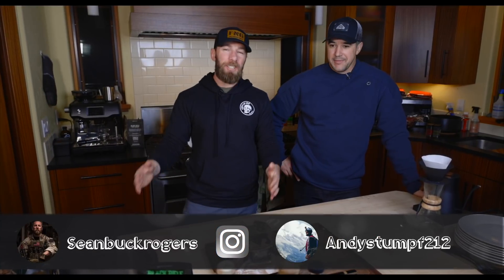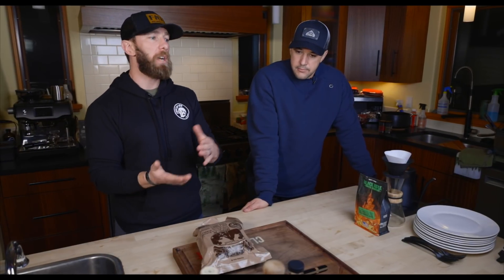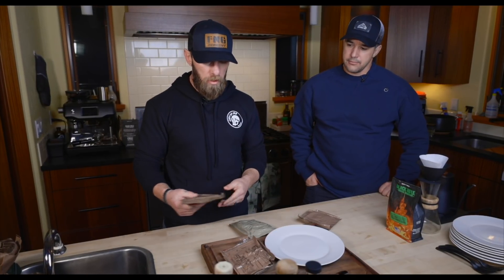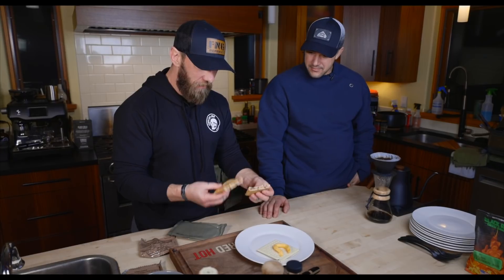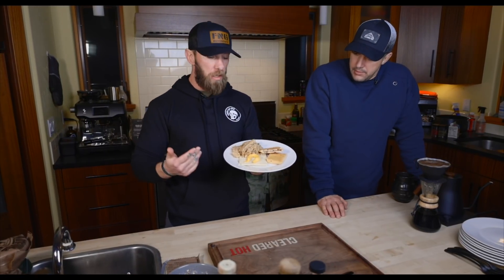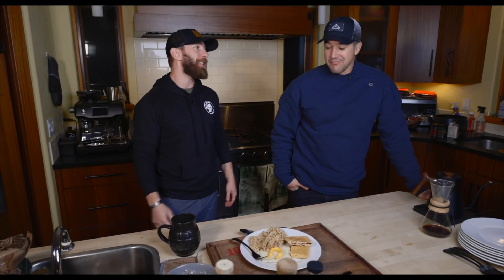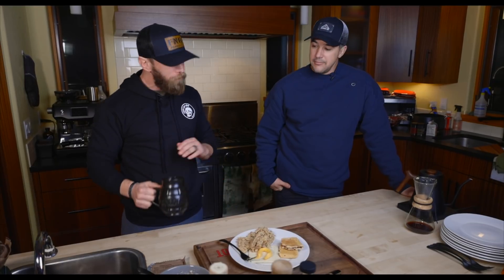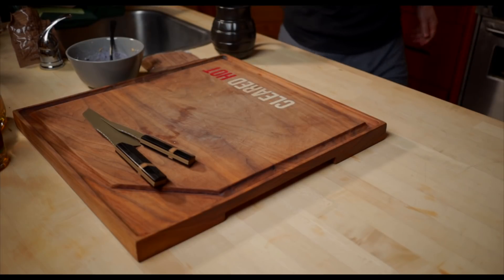American Breakfast MRE W/ Cleared Hot Black Rifle Coffee | Green Beret and Navy Seal Open MRE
Welcome to this episode everybody! Stick around as we explore a Hash brown, Bacon and Onion breakfast MRE paired with Andy Stumpf's own signature blend of coffee from Black Rifle Coffee Company. That coffee hits different in the Montana cold!

Make sure to grab some merch!